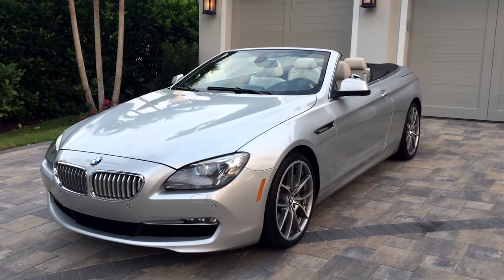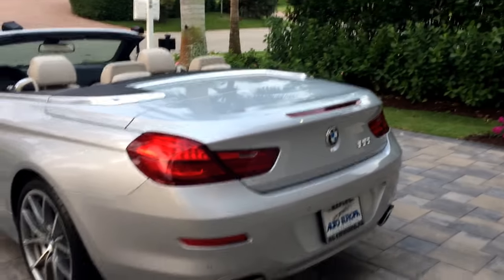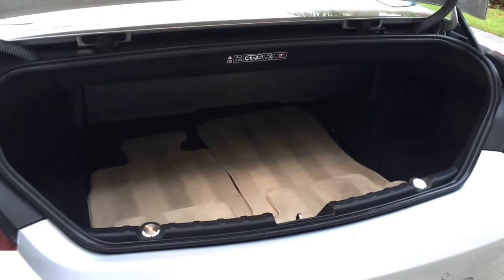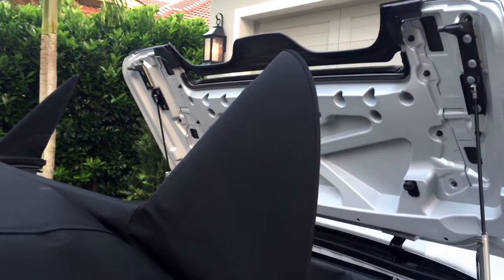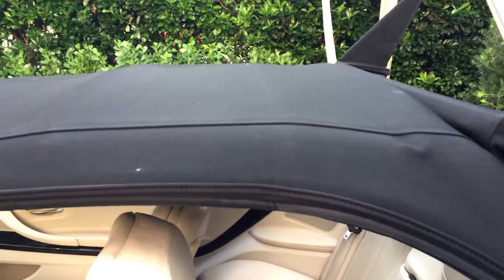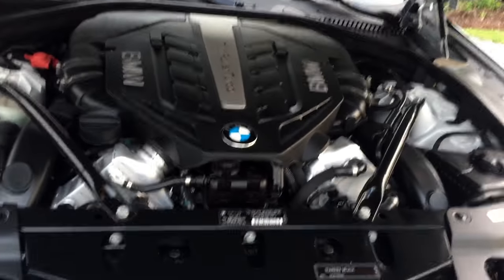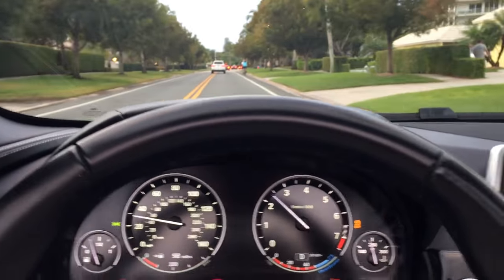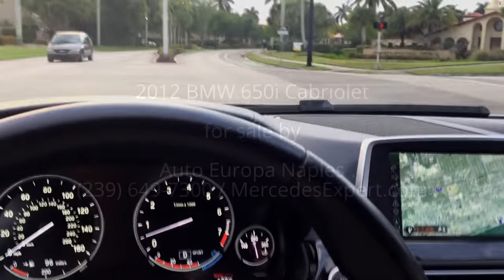2012 BMW 650i Cabriolet for sale by Auto Europa Naples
Offered for sale is this stunning example of the current generation 650i Convertible from BMW, a 2012 Cabriolet in Titanium Silver over Ivory Leather.  This immaculate car is loaded with equipment, including a 4.4 liter turbocharged V8 putting out more than 400HP, and an 8-speed electronically controlled automatic transmission.  Features include the Sport and Premium Packages, Technology Package, 20 inch rims, iDrive with Navigation, Camera, Sirius/XM, Heated and Ventilated Sport Seats with massage, Full Power Top, Illuminated door handles and sills, and much more.